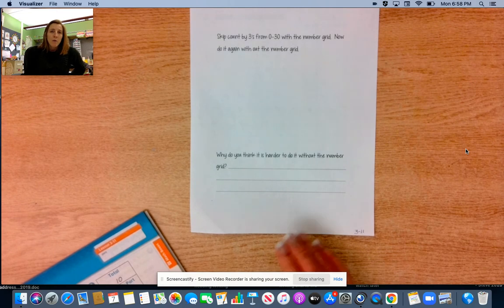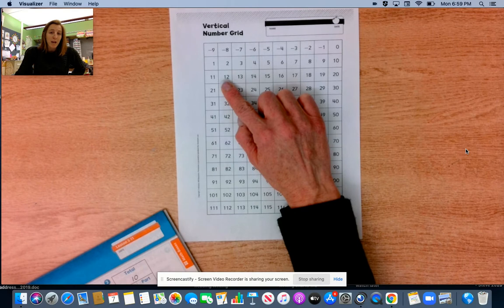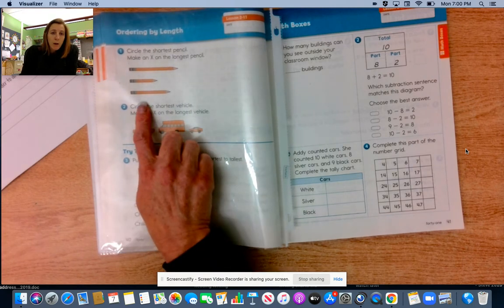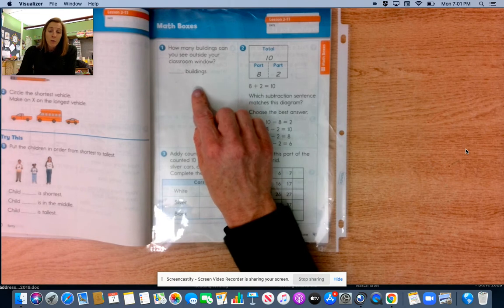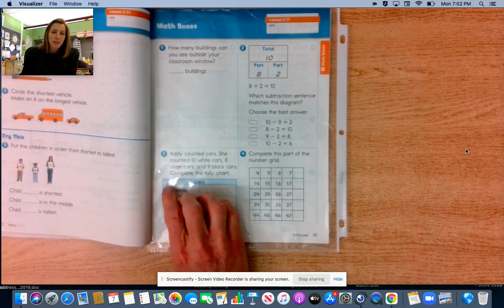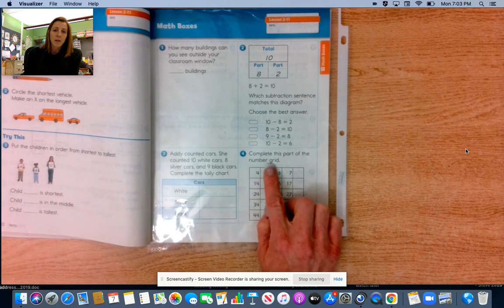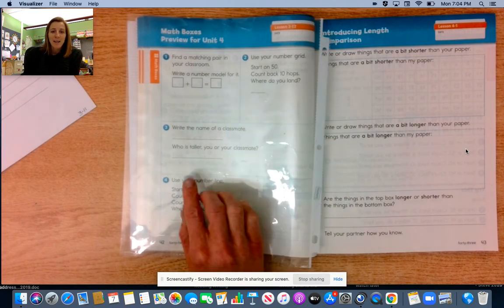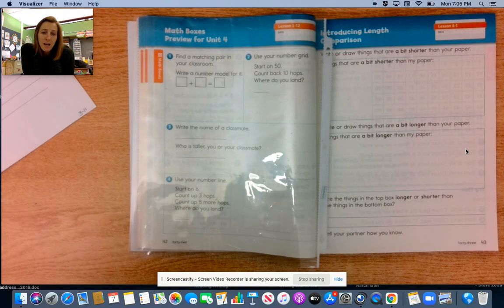Unit 3 Lesson 11 & 12 catchup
Math message, Pages 40, 41 & 42